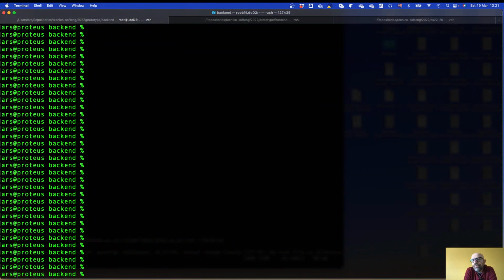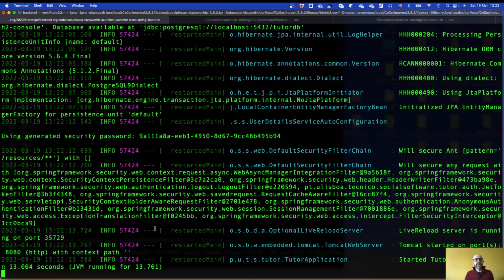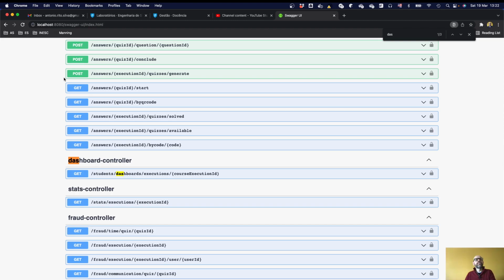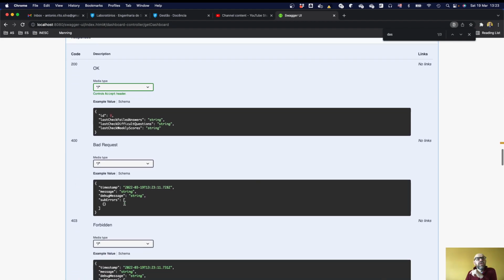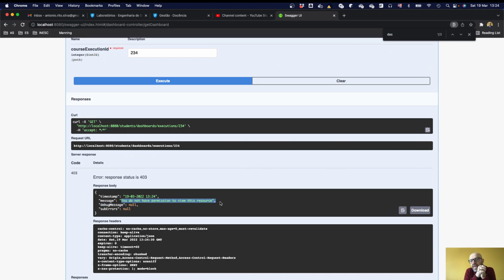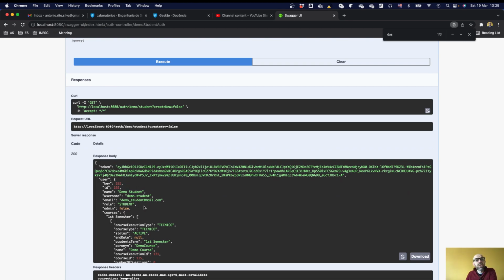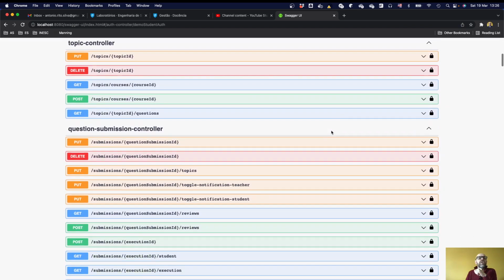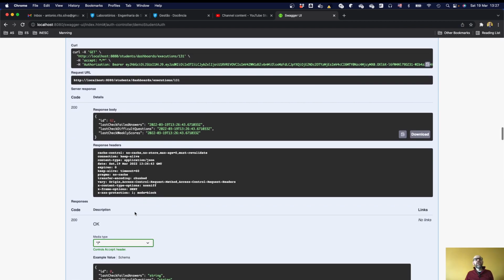Dashboard Web Service Swagger Test 2022